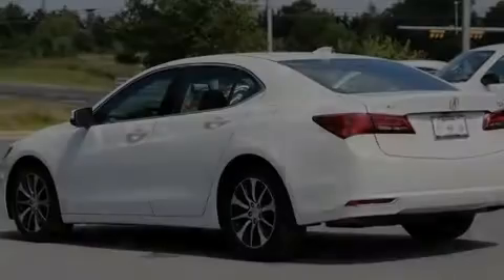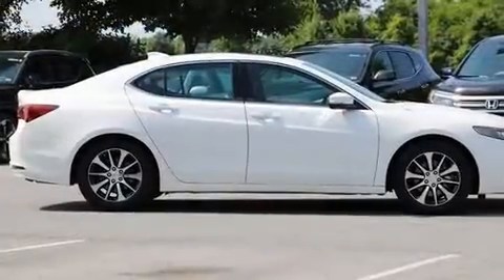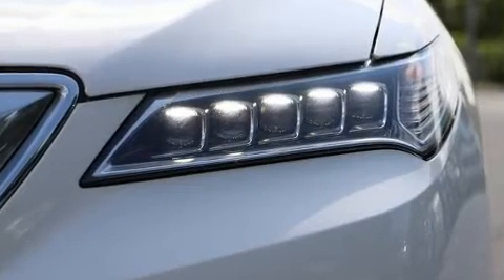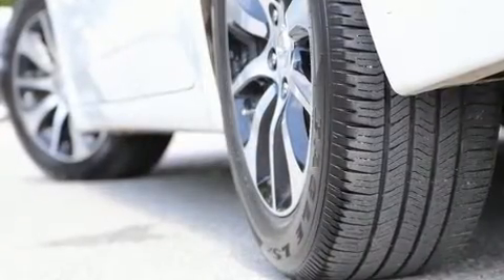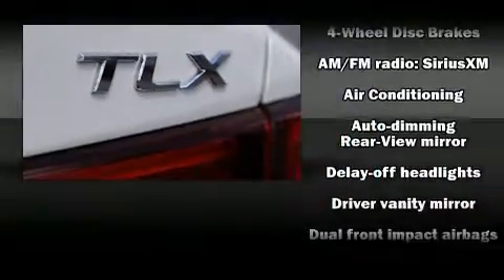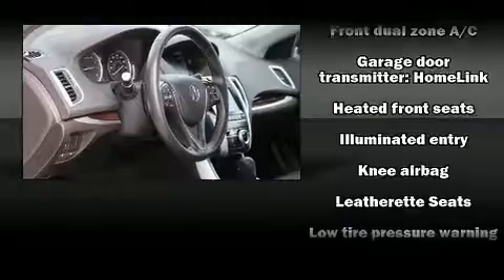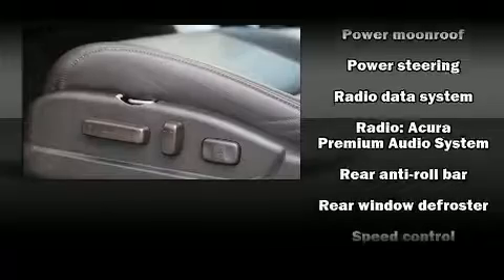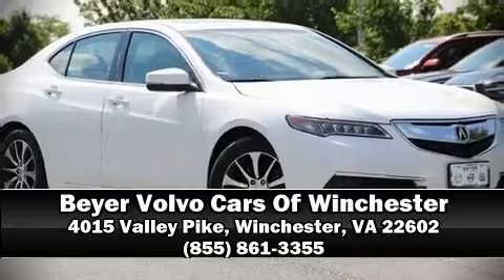2015 Acura TLX 2.4L in Winchester, VA 22602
Beyer Volvo Cars Of Winchester
4015 Valley Pike

Outstanding design defines the 2015 Acura TLX. This 4 door, 5 passenger sedan provides exceptional value! Performance and efficiency are both prioritized thanks to the 2.4 liter 4 cylinder engine, and for added security, dynamic Stability Control supplements the drivetrain. A wealth of standard features means that you no longer have to sacrifice. Like heated seats, delay-off headlights, a leather steering wheel, a power seat, an automatic dimming rear-view mirror, an outside temperature display, remote keyless entry, and 1-touch window functionality. For drivers who enjoy the natural environment, a power moon roof allows an infusion of fresh air. Audio features include a CD player with MP3 capability, and 7 speakers, providing excellent sound throughout the cabin. Acura also prioritized safety and security by including: dual front impact airbags with occupant sensing airbag, front side impact airbags, traction control, brake assist, anti-whiplash front head restraints, a security system, and 4 wheel disc brakes with ABS. This car was designed with safety in mind, allowing you to drive with even greater assurance. A Carfax history report provides you peace of mind by detailing information related to past owners and service records. Our sales staff will help you find the vehicle that you've been searching for. We'd be happy to answer any questions that you may have. Stop in and take a test drive!